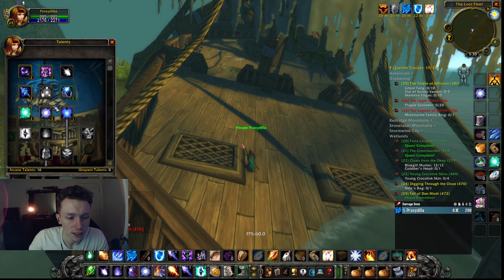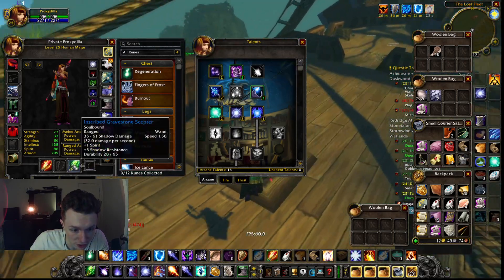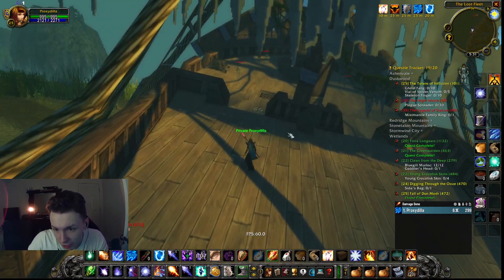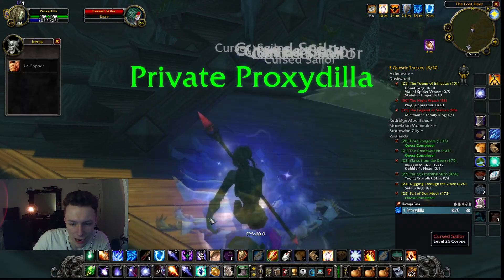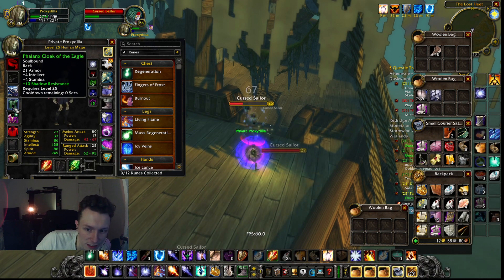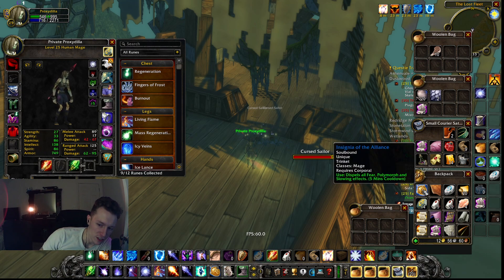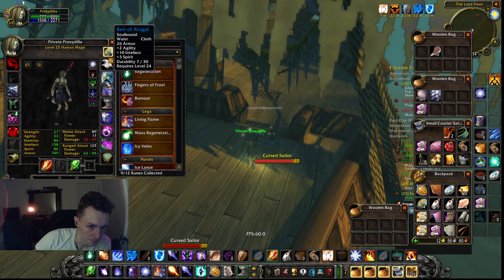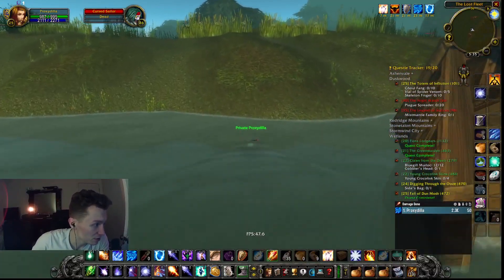SOD MAGE ARCANE FARMING SPEC (TALENTS+GEAR) Farming Cursed Sailors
This video is in response to the farming video I made a few days ago. I was asked by a commenter to show my build and whatnot so here it is -- Watch live